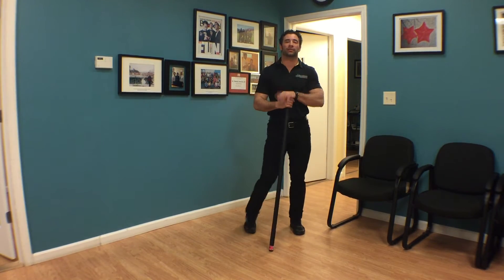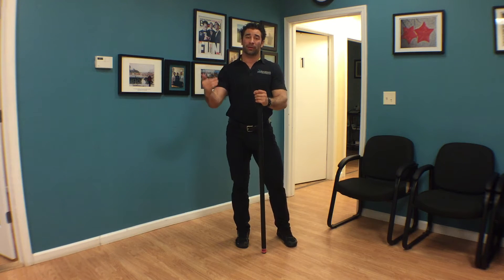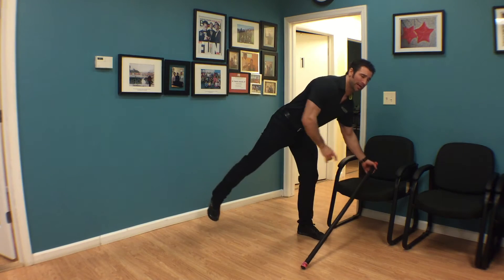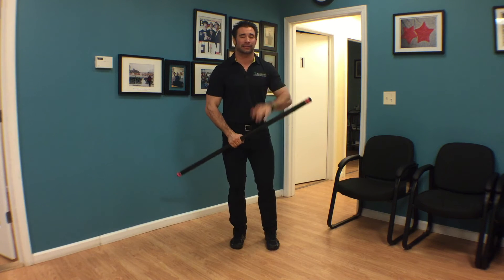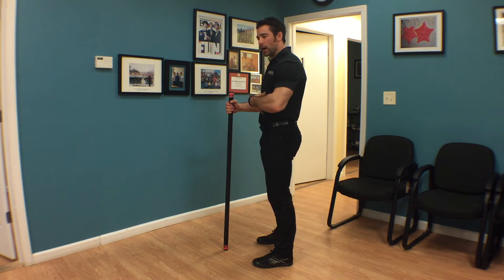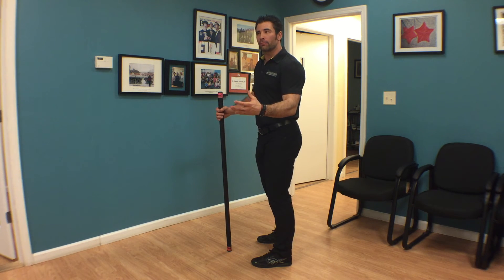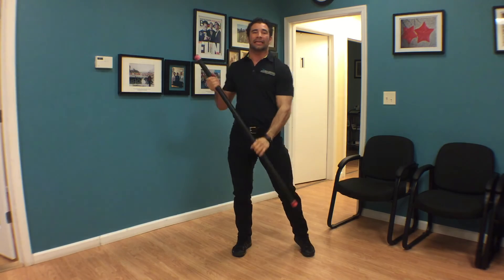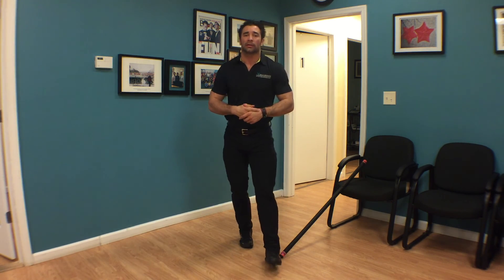WODdoc Project365 Episode 275: Squat Technique; The Breath